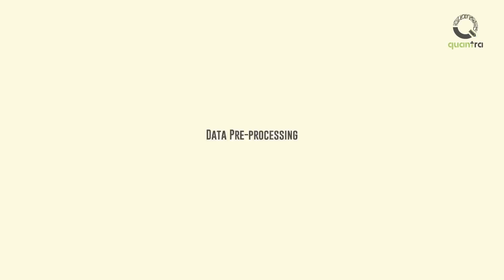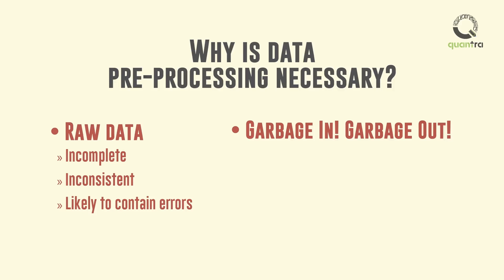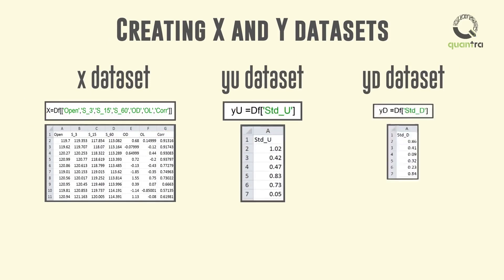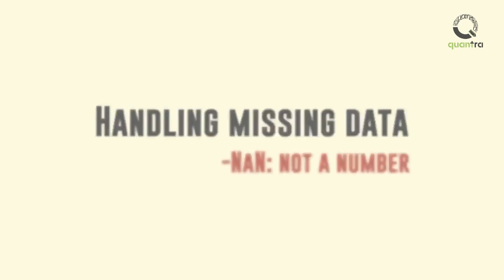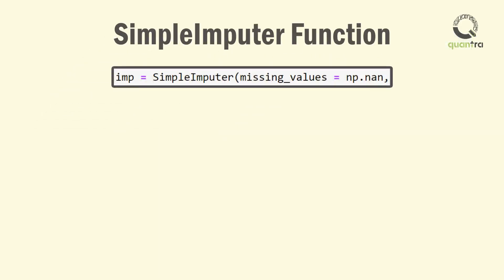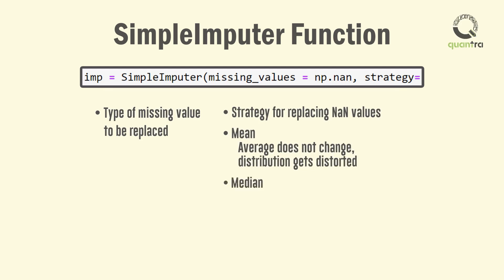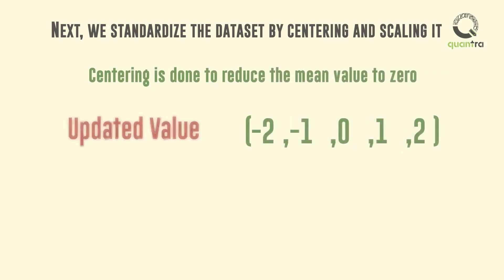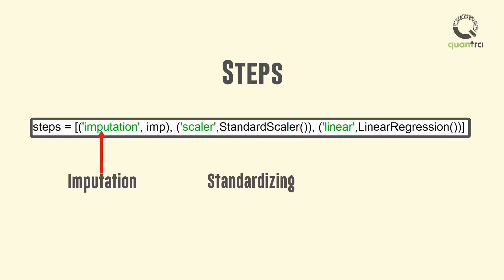Creating X and Y Datasets 📊 | Machine Learning for Trading with Linear Regression 🚀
_ Welcome to this video on Creating X and Y Datasets for Trading with Machine Learning. 🎯 In this video, you'll learn how to process raw data and create structured datasets before applying the Linear Regression Algorithm to predict market movements. Data pre-processing is a crucial first step in building any trading model, and we'll guide you through each part of the process to ensure you have a clean, robust dataset. 📈✨

🔍 Topics Covered:

Data Pre-Processing in Trading: Understand the importance of data pre-processing, including dealing with real-world data issues like incompleteness, inconsistency, and errors. Learn how to transform raw data into actionable insights that can feed into machine learning models effectively. 🔧📊

Creating X, yU, and yD Datasets: Learn how to create three critical datasets (X, yU, and yD) from the original data frame. We'll break down what information goes into each dataset and how these datasets contribute to building a reliable trading model. 📋✨

Handling Missing Data: Learn how to replace missing values in financial datasets using the imputer function, which allows you to input the most frequent, median, or mean values. We'll explain the trade-offs of each approach and guide you on which to use for different scenarios. 🔄🛠️

Standardizing Data: Explore how to center and scale your data using StandardScaler() to ensure your data is well-suited for linear regression. Understand why standardization is key for predictive models, and how it improves the efficiency of the regression algorithm by normalizing coefficient values. 🧮📉

Linear Regression Model Overview: Get a sneak peek into applying Linear Regression in the next steps. We discuss how hyperparameters play a role in optimizing the model and why proper data pre-processing can significantly improve your model’s performance. 📊💡

Traders and investors wanting to integrate machine learning into their trading strategies.

Beginners who want to understand the data preparation process before applying machine learning algorithms.

Anyone interested in building a solid foundation in trading with regression-based models. 🌟💡

Part of the Quantra Course on Trading with Machine Learning Regression: Start learning how to build, train, and evaluate machine learning models for financial data analysis

Want to dive deeper? Explore Quantra's courses on Algorithmic and Quantitative trading to further enhance your understanding of trading strategies and machine learning applications for financial markets.